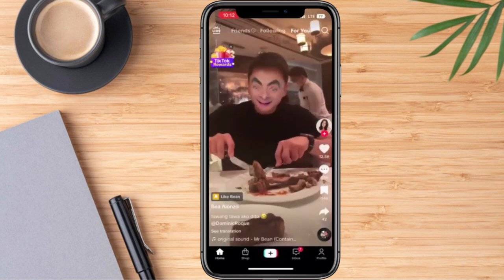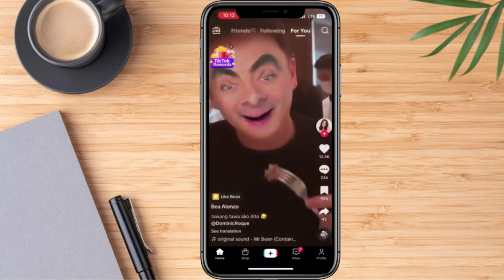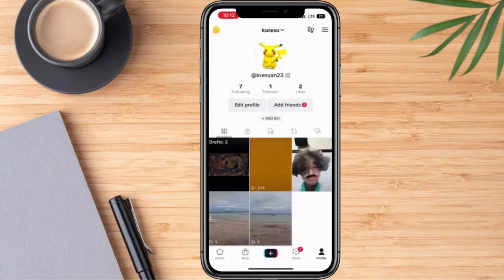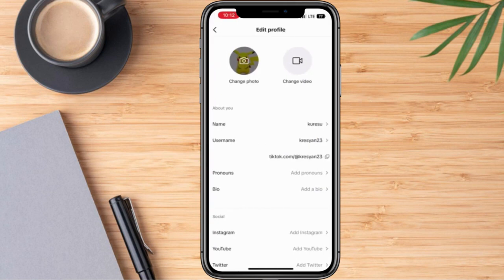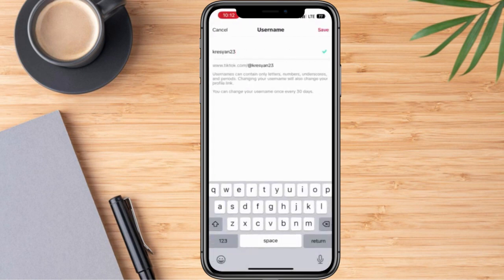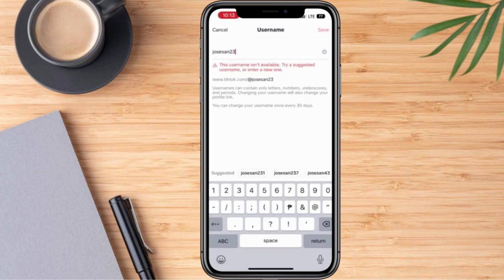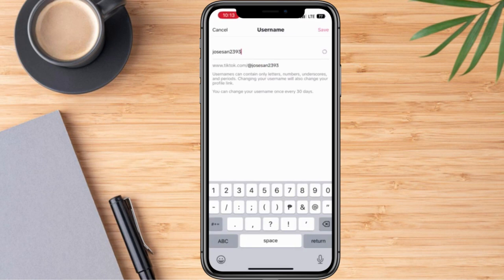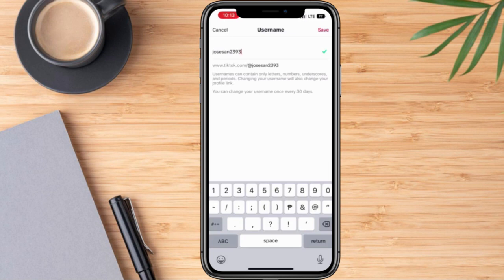How To Change Username On Tiktok | Step By Step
Today we're going to learn you How To Change Username On Tiktok | Step By Step. In the video we will show in a couple of easy to follow steps how to do this! So follow all the steps and you will know How To Change Username On Tiktok | Step By Step!